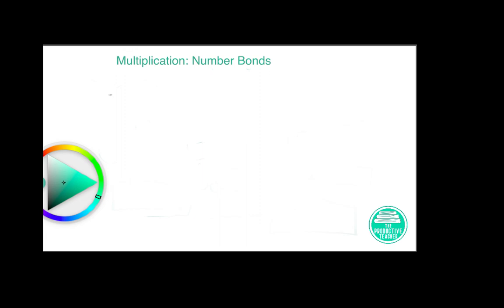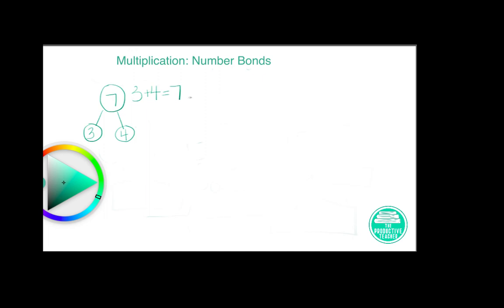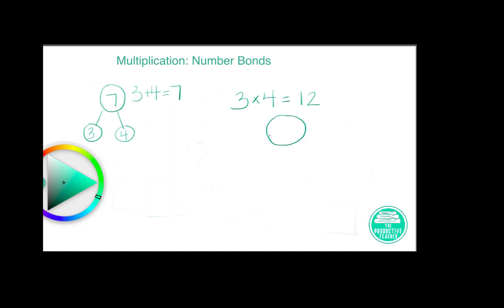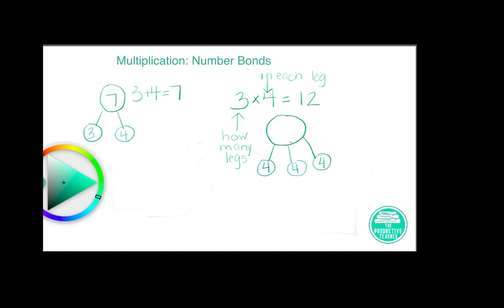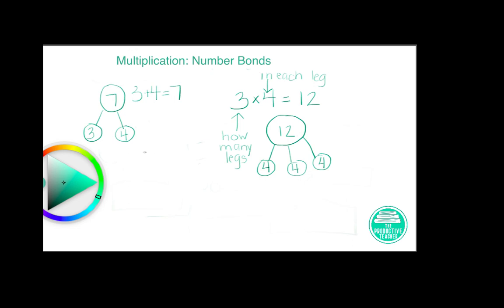Multiplication Number Bonds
Learn how to model and solve multiplication equations using number bonds.